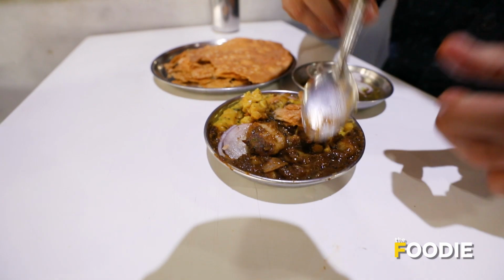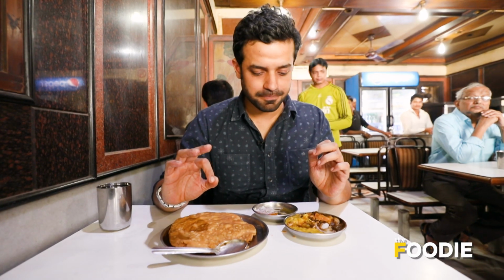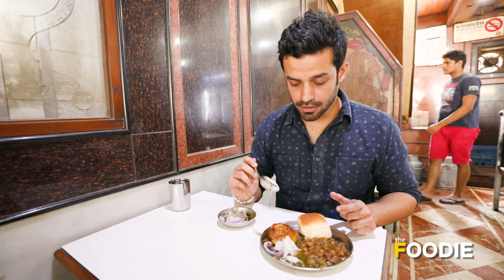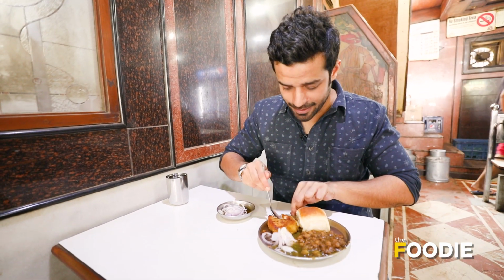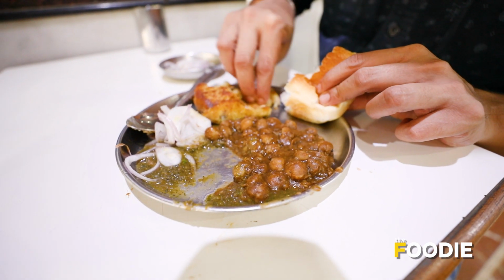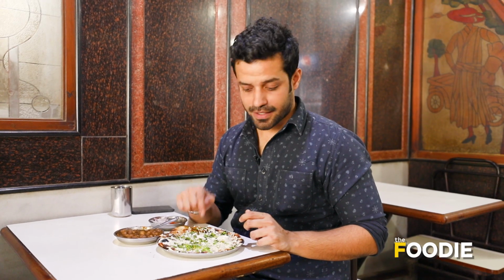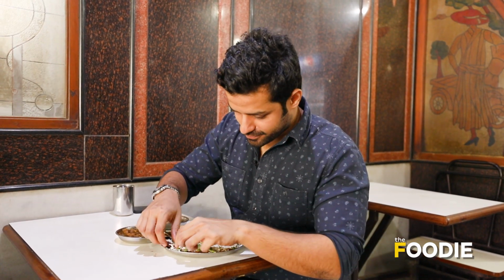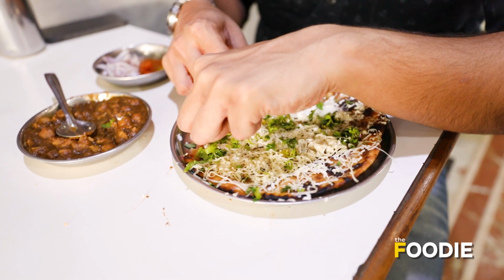Authentic SINDHI FOOD | Popular Sindhi Breakfast in Mumbai | Mumbai Street Food || The Foodie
Best Mumbai Street Food - VIG Refreshment in Chembur has the best Sindhi Food. It's a must visit place for their Dal Pakwan, Pattice Chola, Kulchas, Parathas etc. Watch the video to know more.

The Foodie is the perfect destination for all the food lovers. One place for all the Indian food recipes, Fusion food recipes, food hacks, challenges & more.